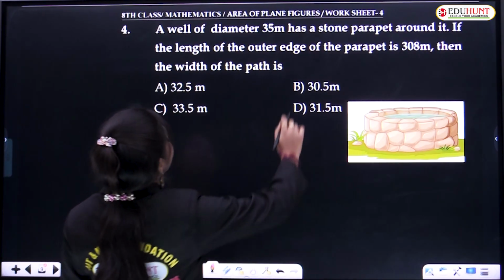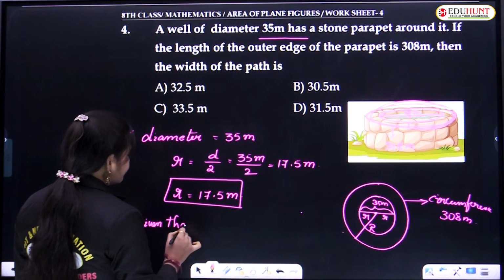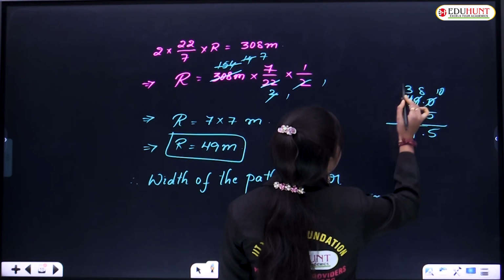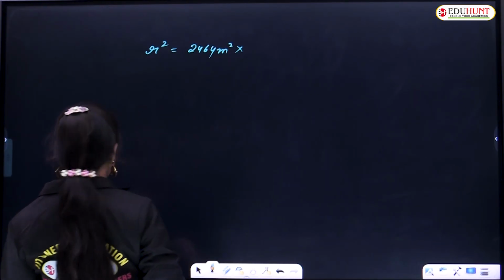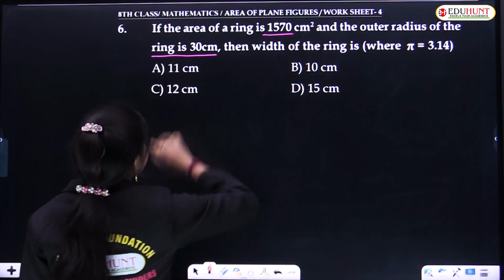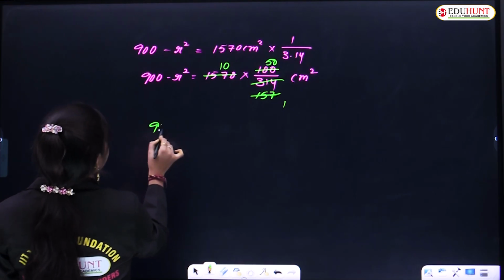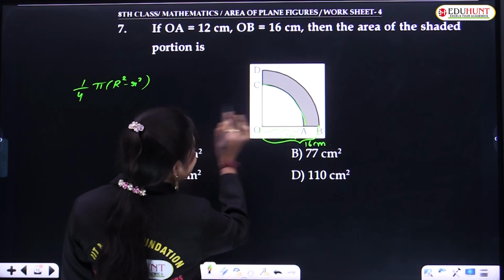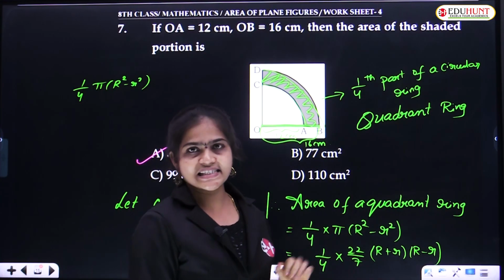10. AREA OF PLANE FIGURES | WORK SHEET - 4 (4 T0 7) | 8TH CLASS ( CEAM )